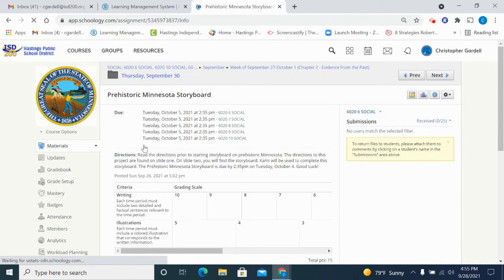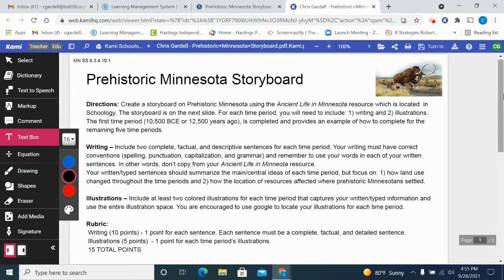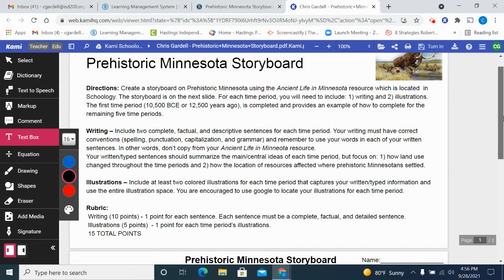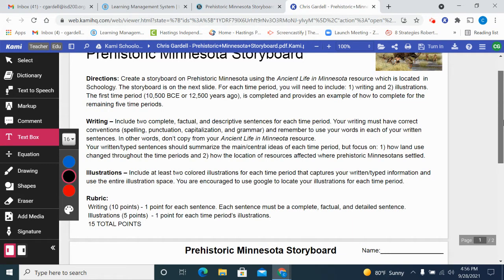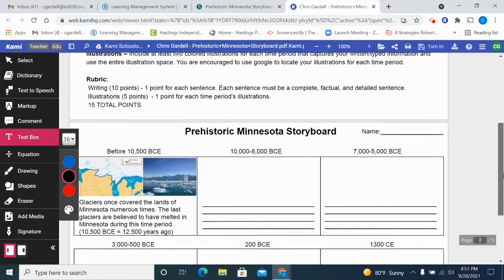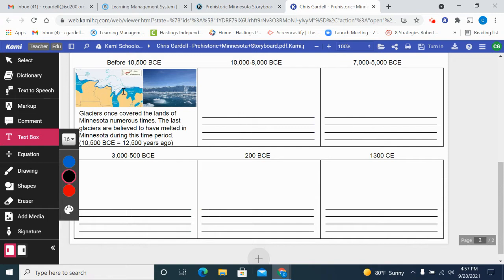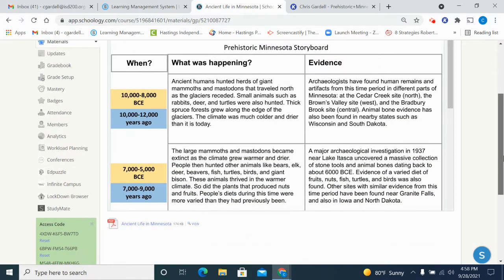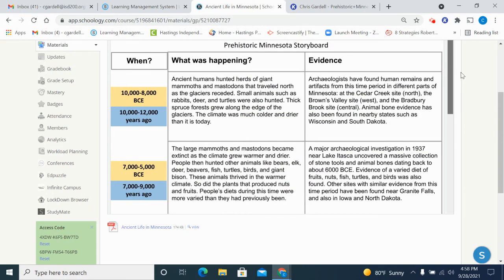Prehistoric Minnesota Storyboard